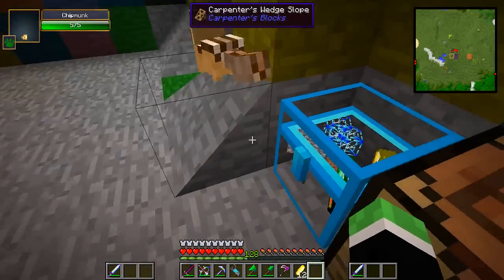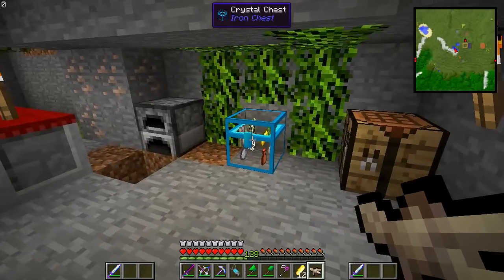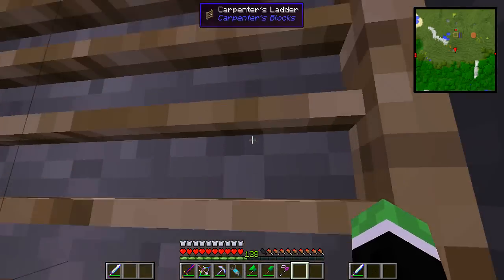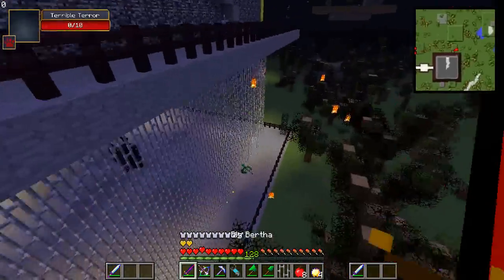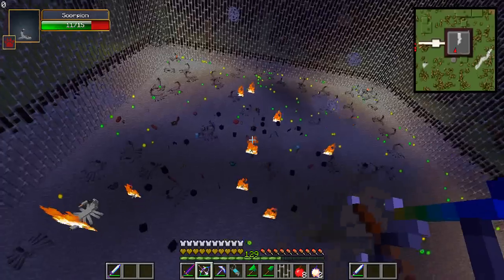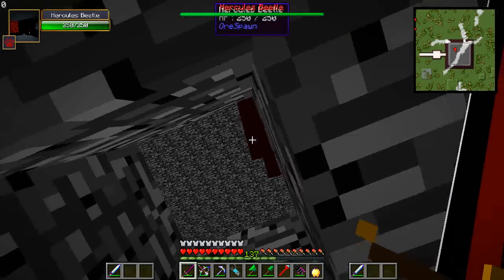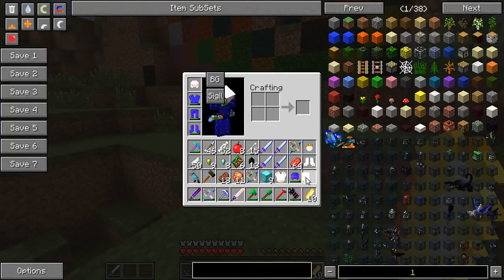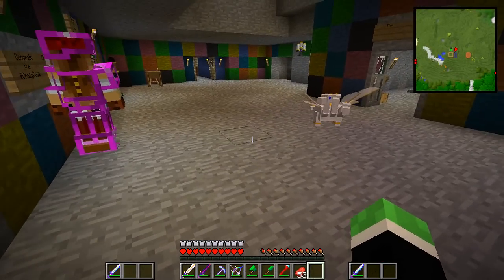Minecraft: Crazy Craft Ep. 17 - ROYAL GUARDIAN CHALLENGE DUNGEON!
Let's see how many likes we can get for this crazy series!

Today we take on the challenge dungeon to get the royal guardian sword and armour - as well as a new pet!

Crazy Craft is a mod pack for Minecraft that add the craziest and weirdest mods around! This is going to be a fun series!